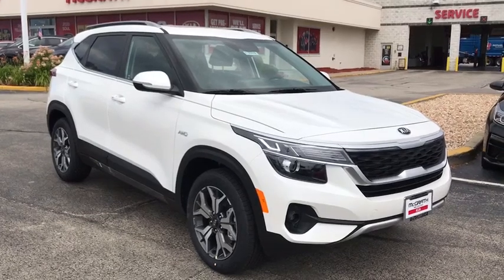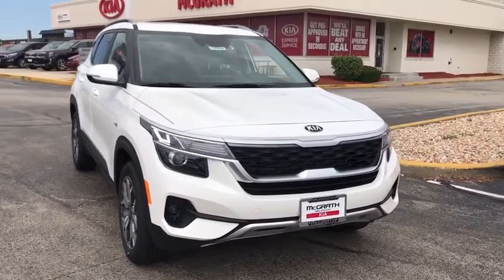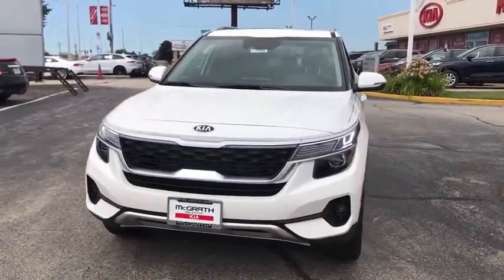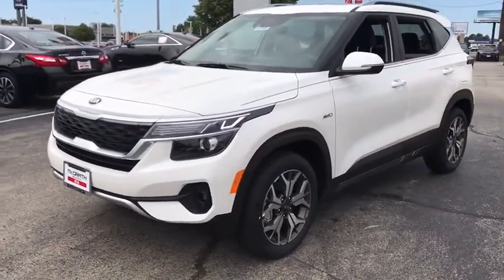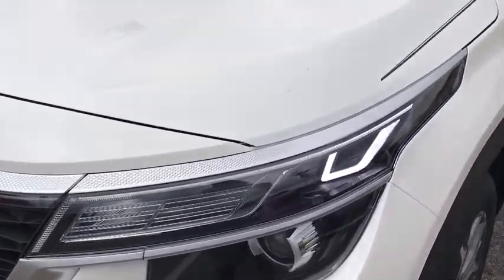2021 Kia Seltos Arlington Heights, Buffalo Grove, Des Plaines, Skokie, Glenview, IL K12986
Snow White Pearl New 2021 Kia Seltos available in Arlington Heights, Illinois at McGrath Arlington Kia. Servicing the Buffalo Grove, Des Plaines, Skokie, Glenview, IL area

1400 E. Dundee rd

2021 Kia Seltos EX Snow White Pearl Seltos AWD IVT 2.0L I4 MPIbrbr27/31 City/Highway MPG